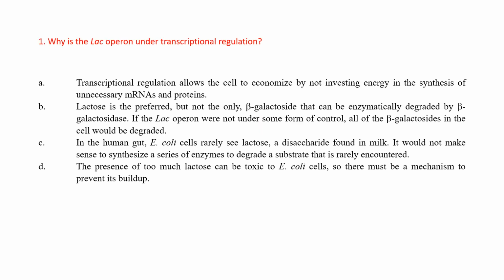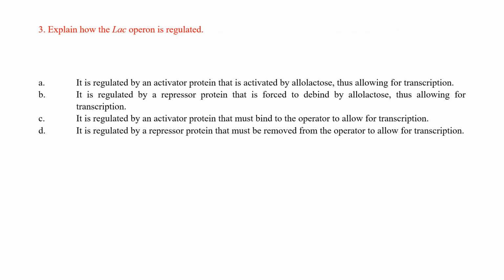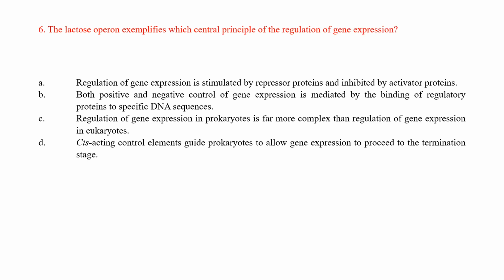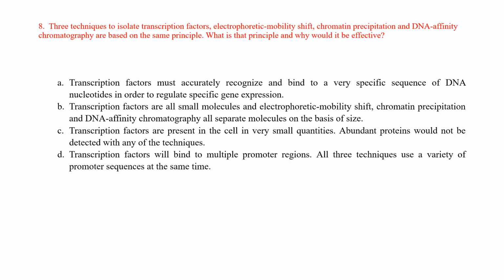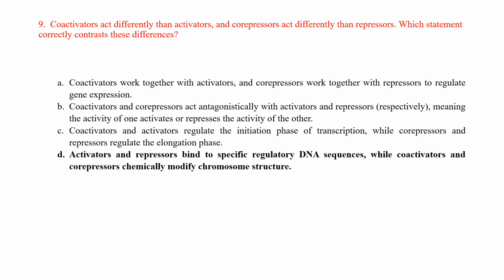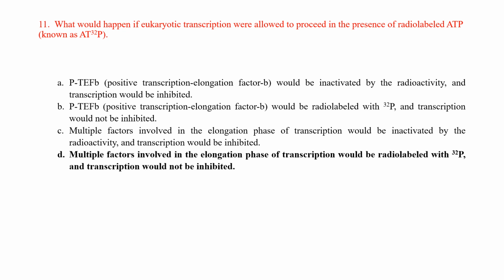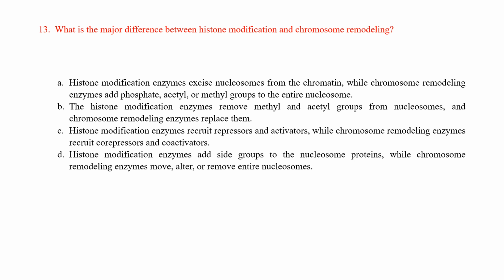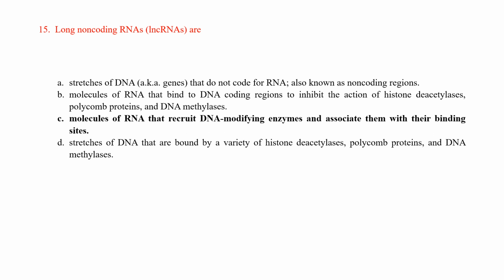Chapter 7 Clicker Questions